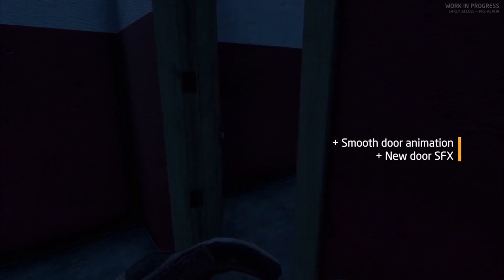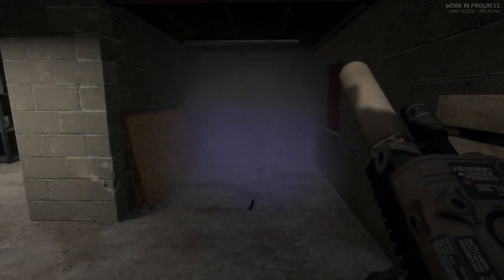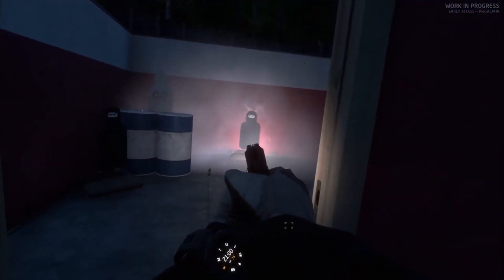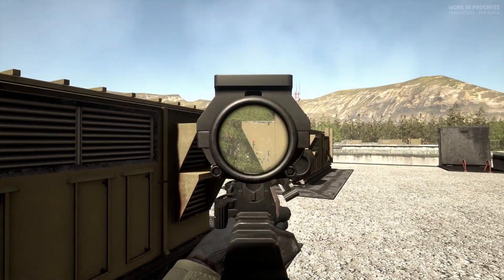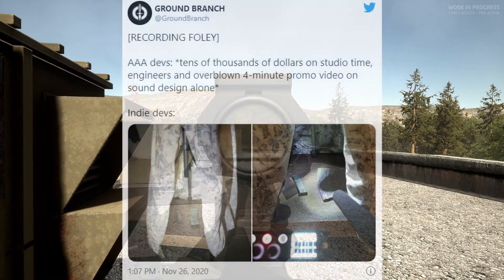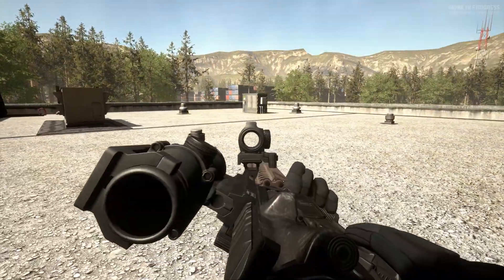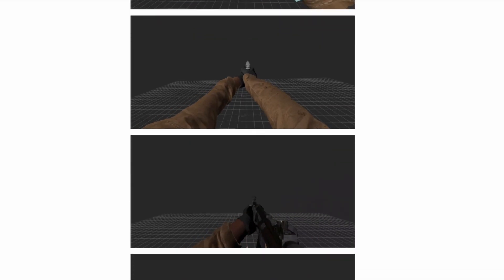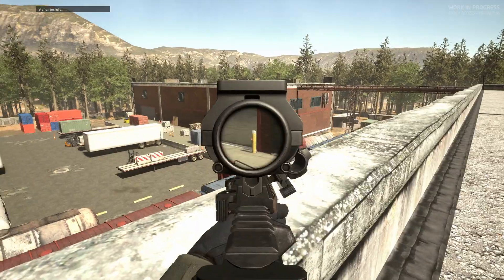This tactical shooter will make some WAVES in 2021 - Ground Branch 1031/1032 Update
Today we're diving into the 1031/1032 Update coming in the game Ground Branch. and that supports me directly. Thank you!

Like tactical games? USE MY GAME STORE to purchase what you see on the channel

How to support:

Tip: If you’re feeling generous and like the content, I’ve got a tip jar. Tippers will be shouted out with great respect in my next video. All tips go to bettering my gear and vids